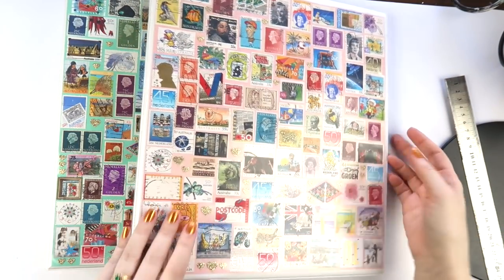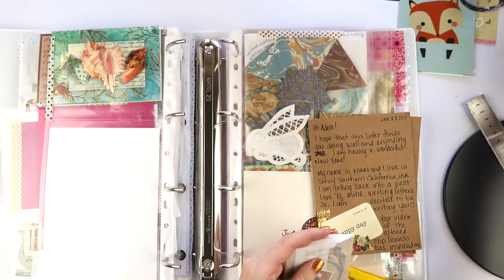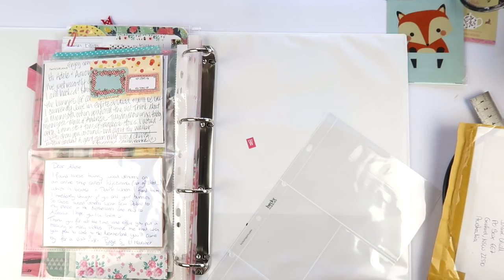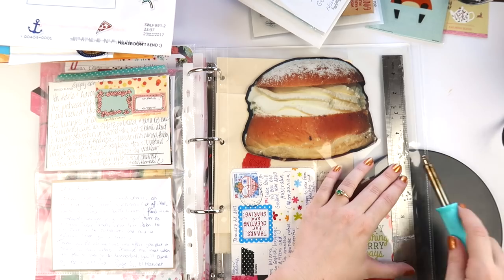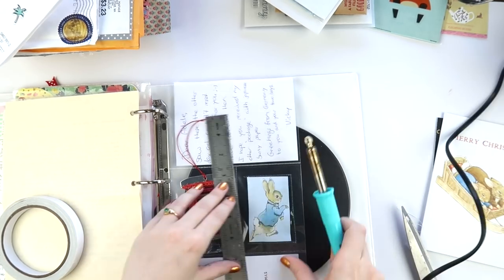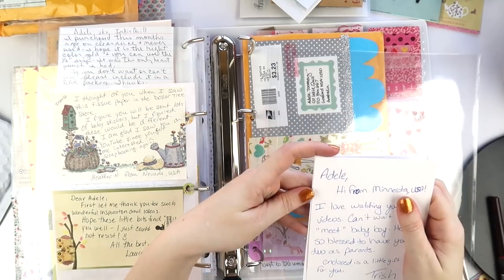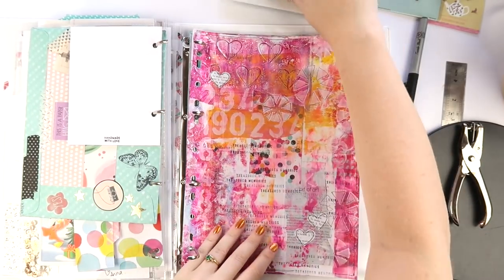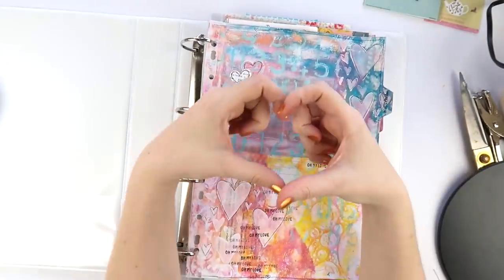Happy Mail Binder Progress! + + + INKIE QUILL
Thank you Inklets for all the beautiful mail you have sent me!! I also have a huge pile of letters to put in these binders, so if you didn't see yours don't panic!! Thank you for all the time and effort (and postage costs!) you have all put in to send me your lovely notes. I appreciate each and every one of you :D

If you would like to send me a postcard or letter, here is my address!

Australia

Australia